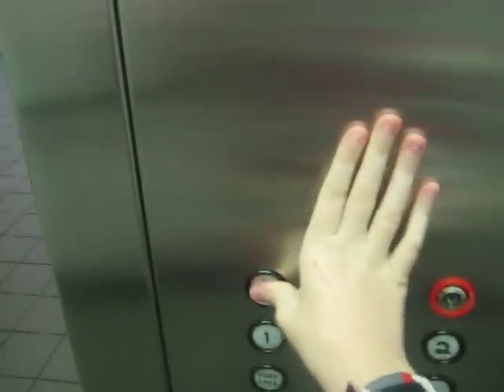Dover Oildraulic elevator @ Scott-84 medical building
riding the elevator in the Scott-84 Medical Building

Brand = Dover
Capacity = 2100lbs
Type = Hydraulic
Floors Served = 3 (1/M, 2, 3)

Notes: my first Dover elevator posted, be sure to watch in HQ, Please rate and comment